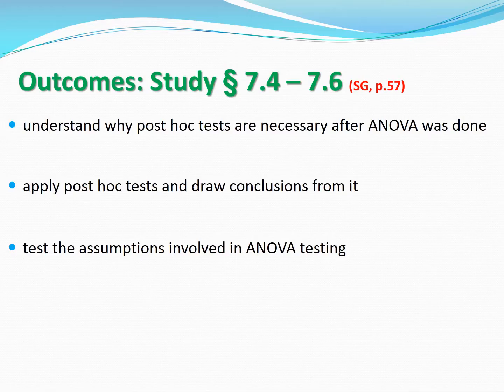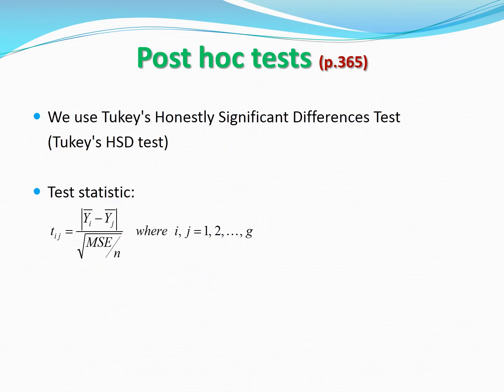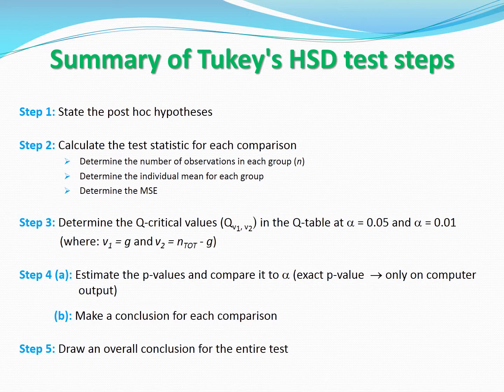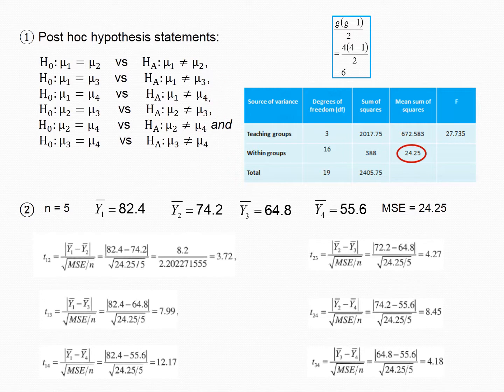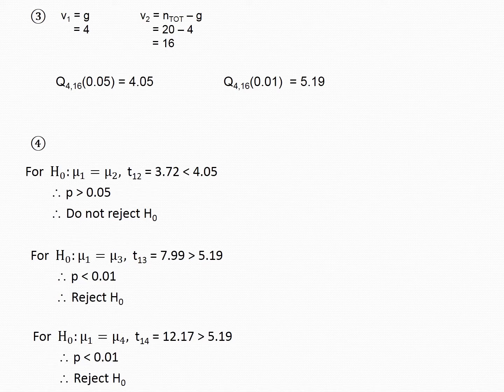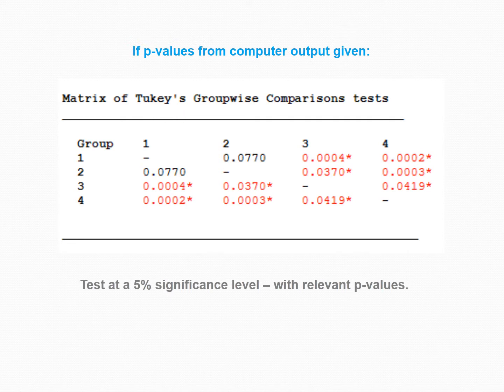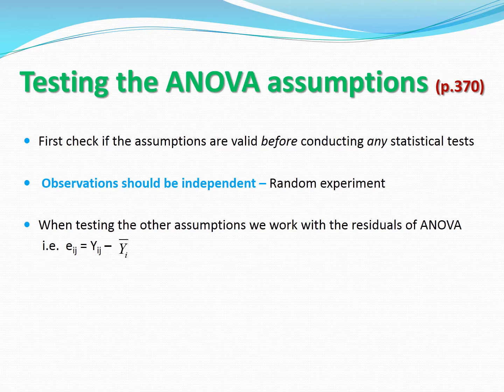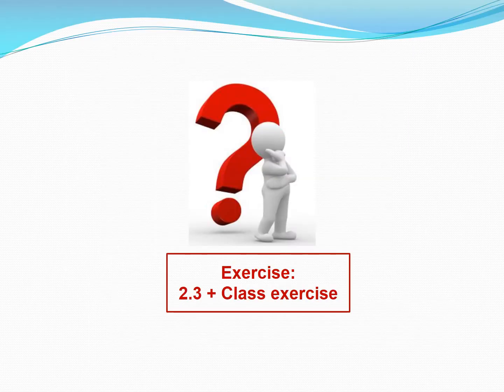SU 7_Chapter 15 (Part 3)_Video recording